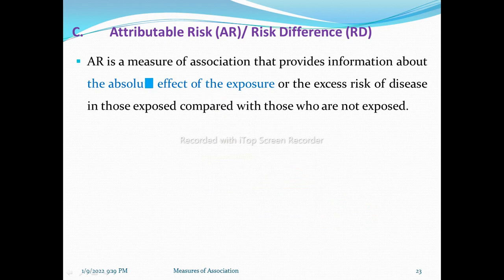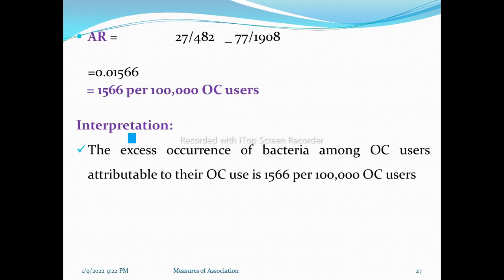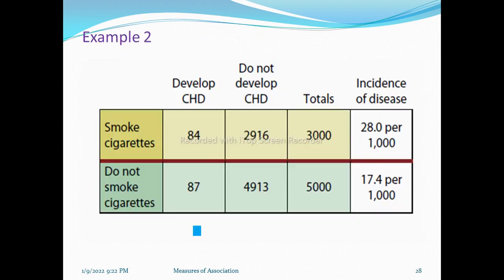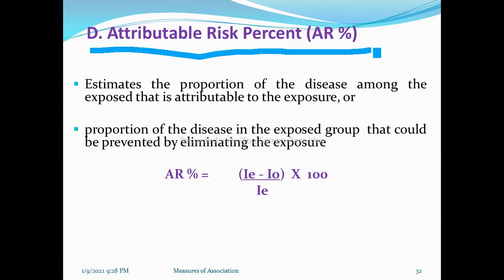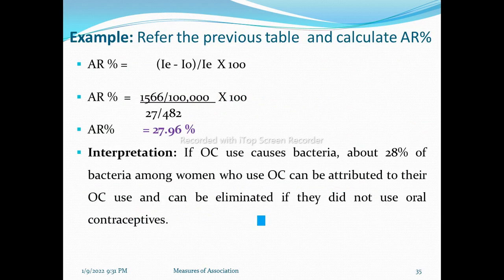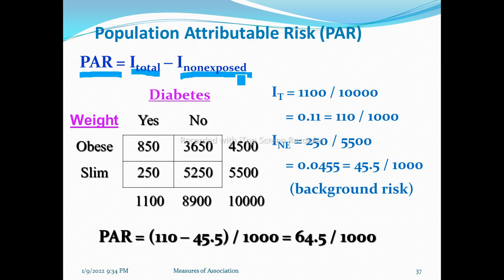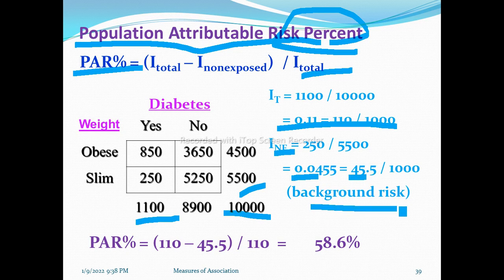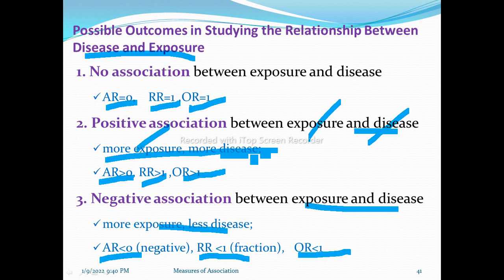Measures of Association, AR, AR%, PAR, PAR%, part two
In this video, we will cover the measures of Association, such as the concept, calculation, and interpretation of attributable risk (AR); the concept, calculation, and interpretation of attributable risk percent (AR%); the concept, calculation, and interpretation of population attributable risk (PAR), the concept, calculation, and interpretation of population attributable risk percent (PAR%). This is part two.